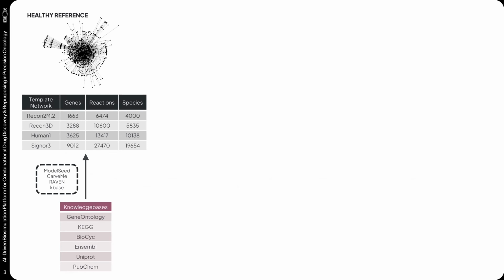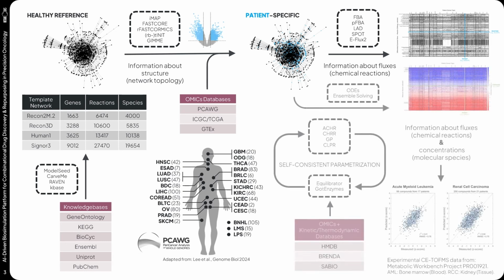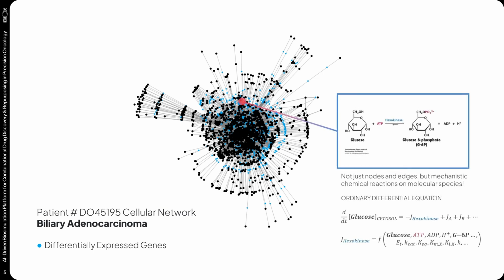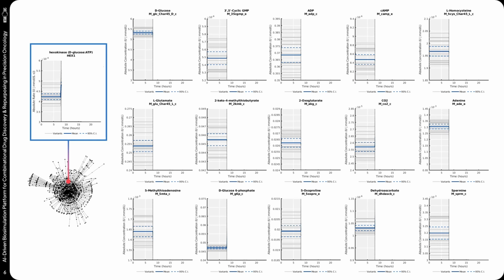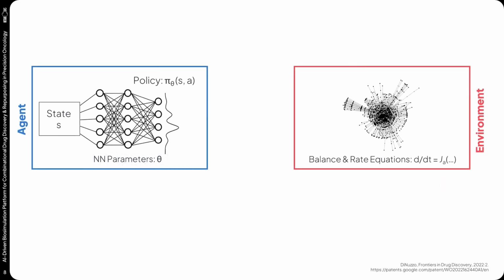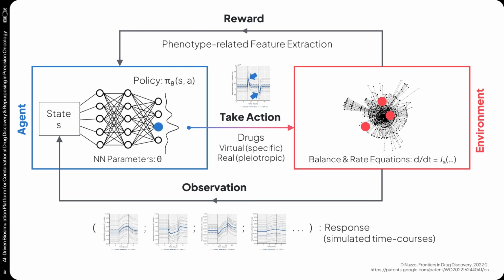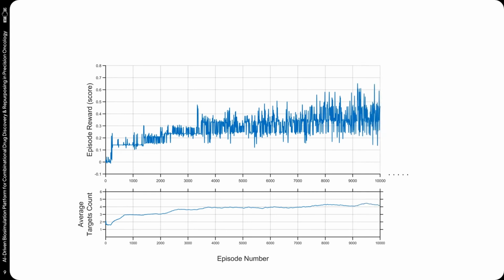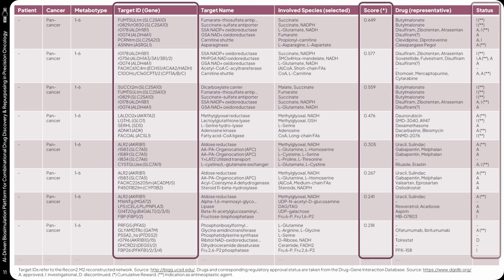Reimagine precision oncology with genome-scale biosimulation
In this video, we briefly show our computational framework for combinational drug discovery and repurposing in cancer based on AI-assisted mechanistic modeling and simulation.